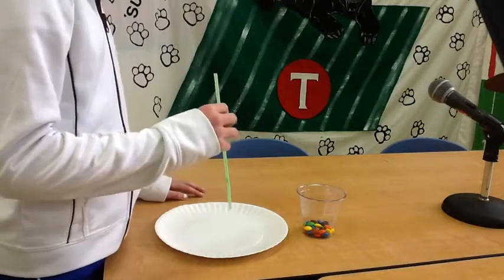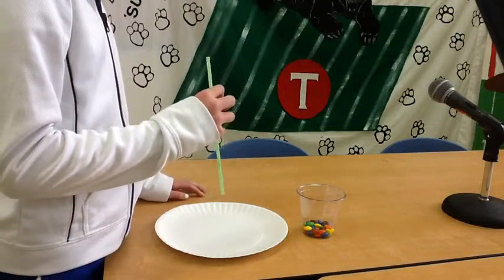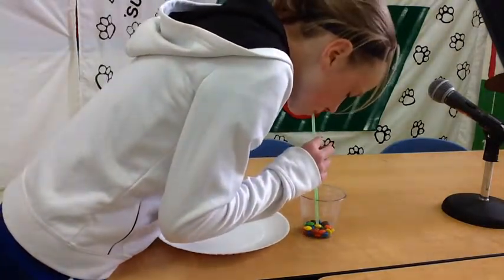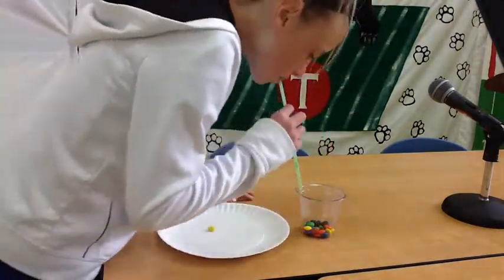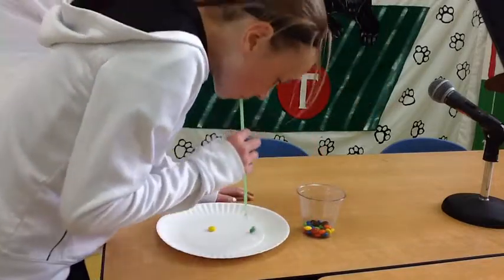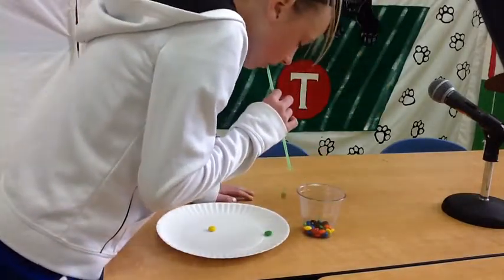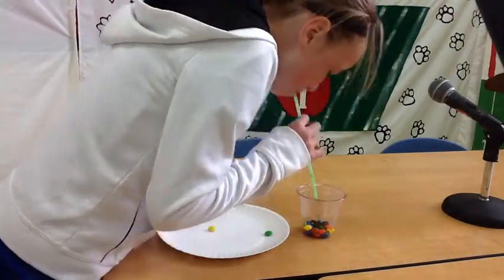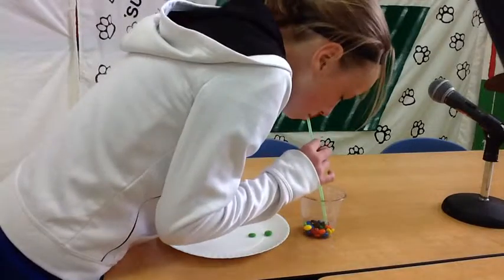Minute to Win It